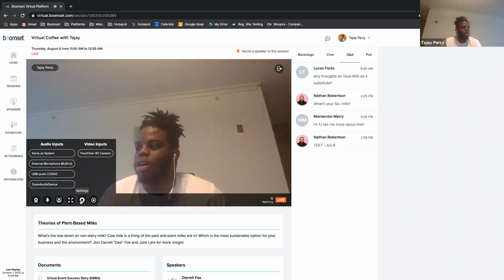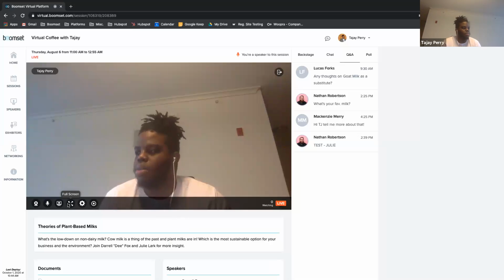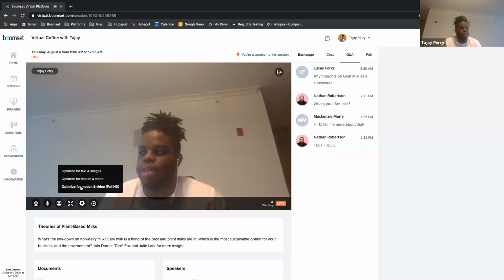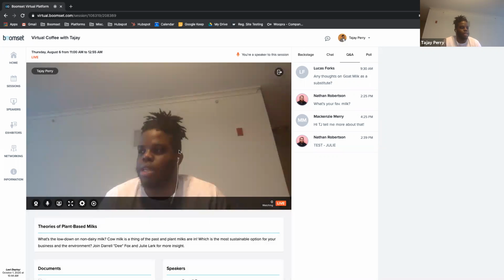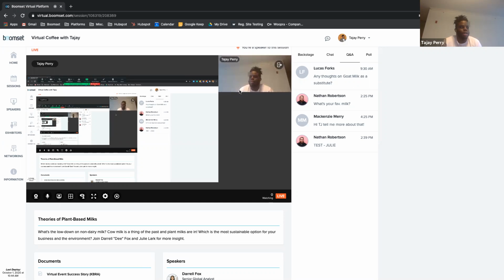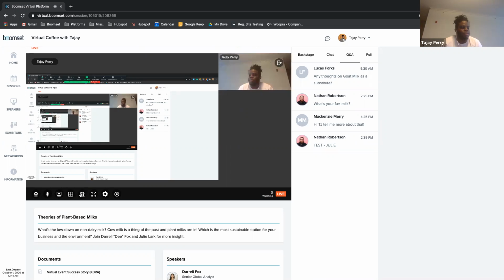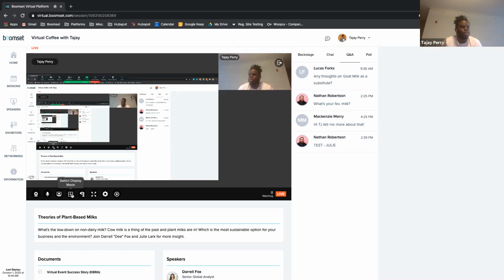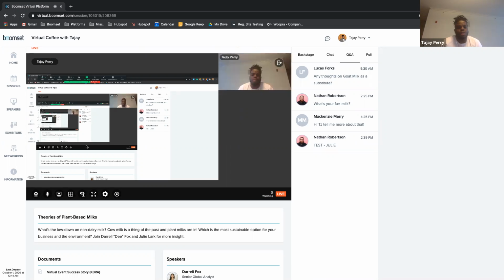Speaker & Moderator Training TWO